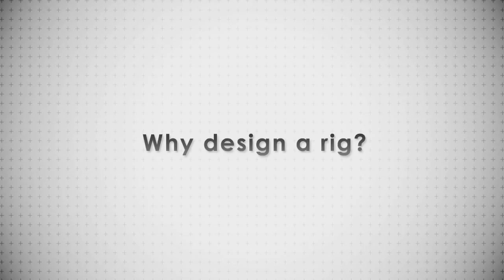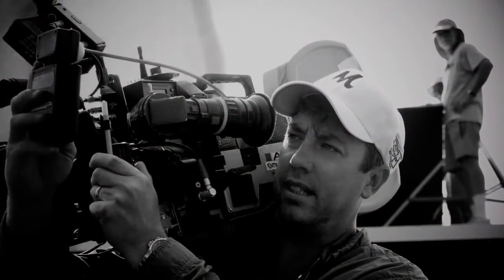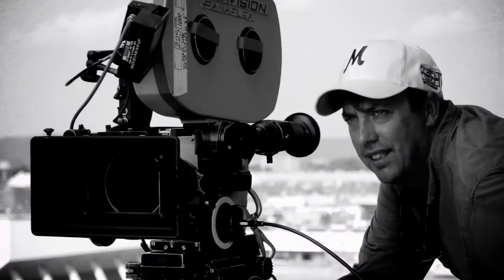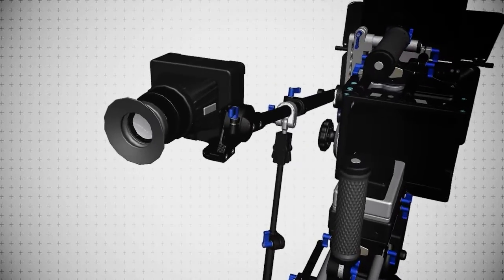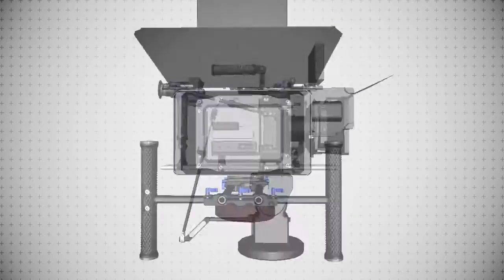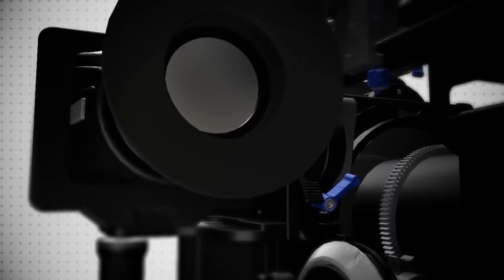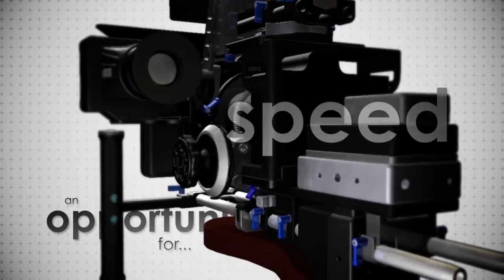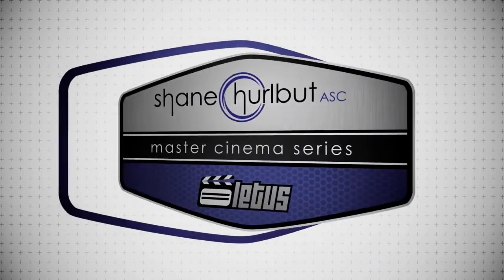Shane Hurlbut, ASC - Master Cinema Series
Shane Hurlbut, ASC - Master Cinema Series, Letus